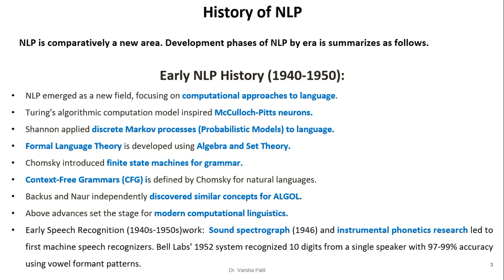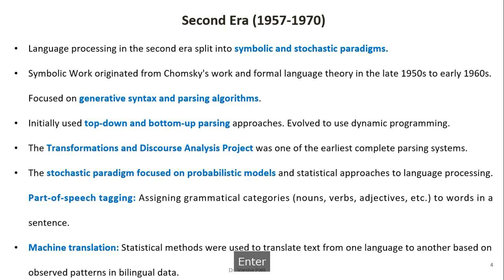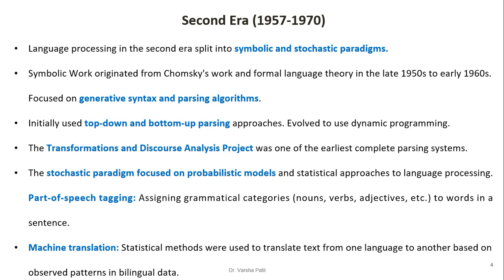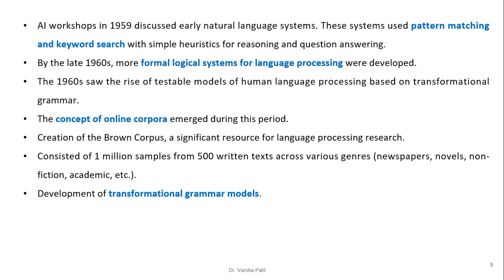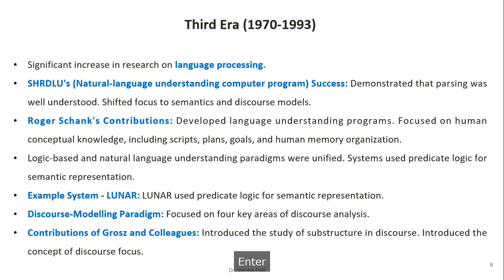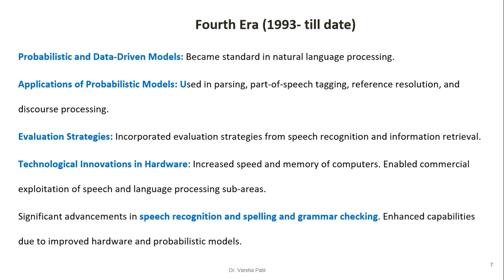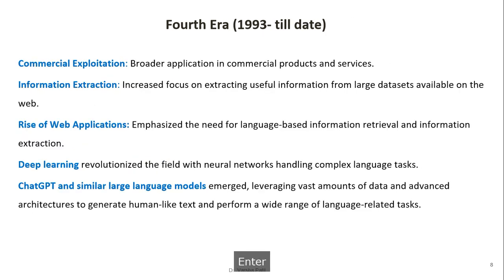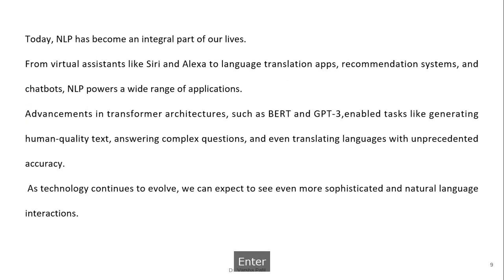Part 4: History of NLP, First Era, Second Era, Third Era, Fourth Era, Introduction to NLP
Early NLP History (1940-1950), Second Era (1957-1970), Third Era (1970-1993), Fourth Era (1993- till date)